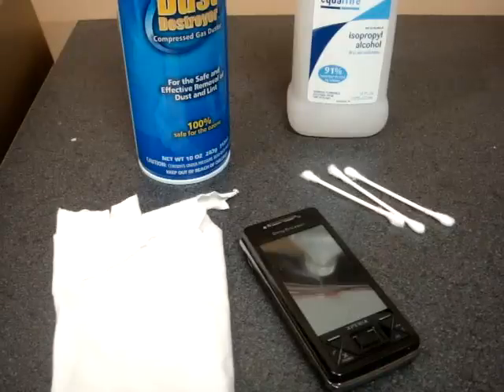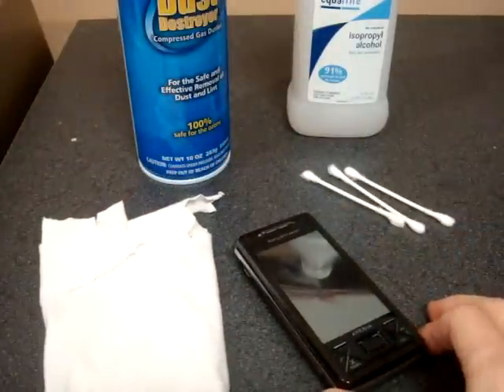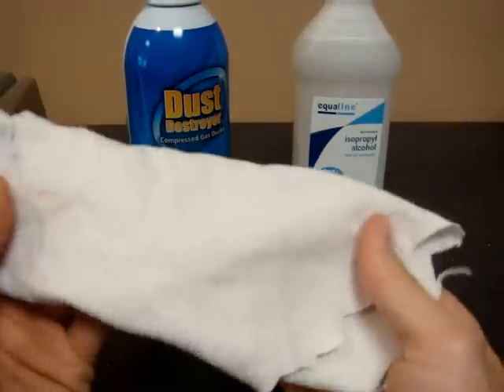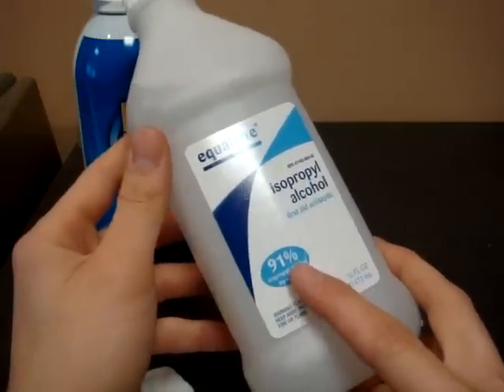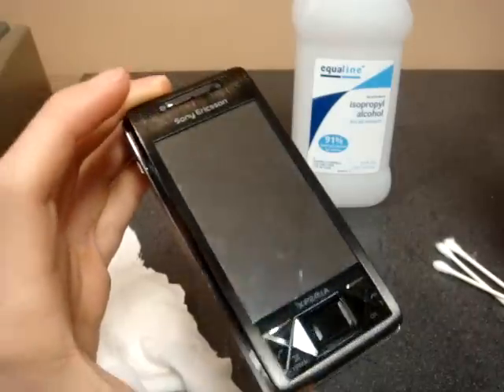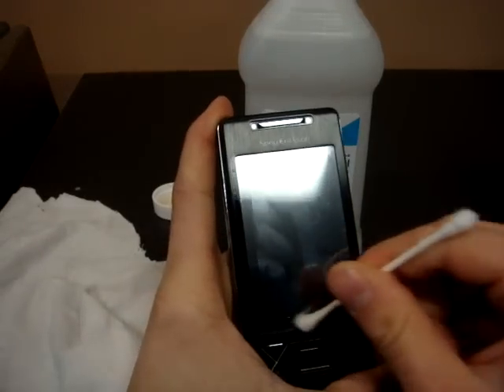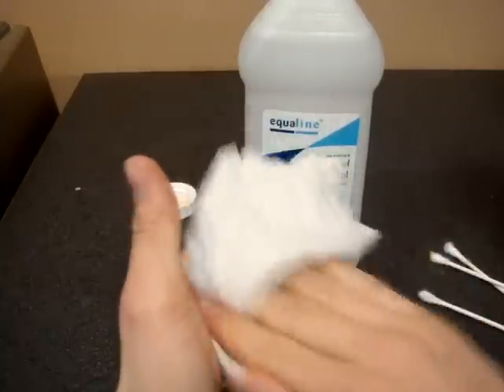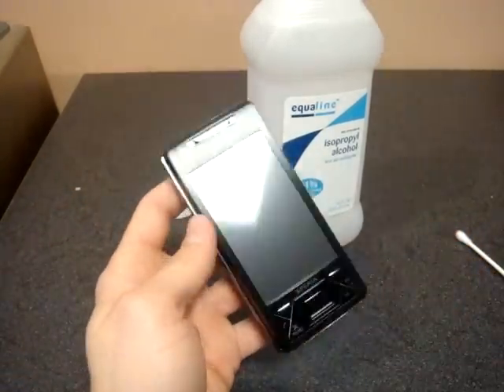A Good Way to Clean Your Screen | Pocketnow